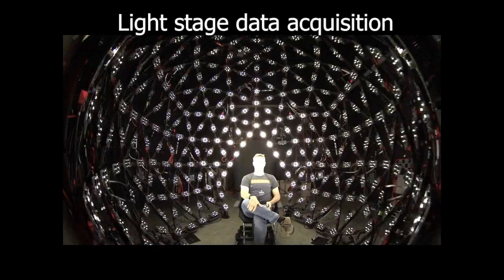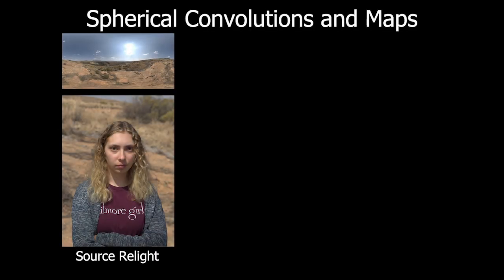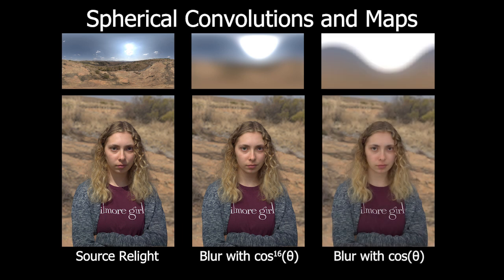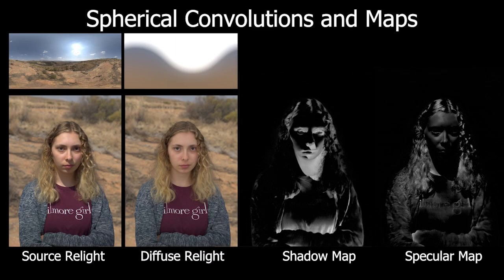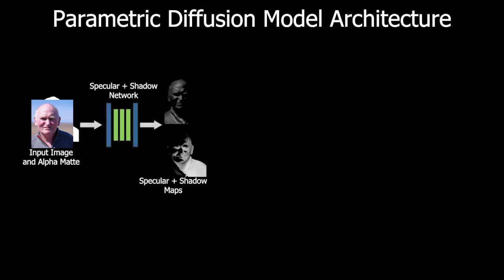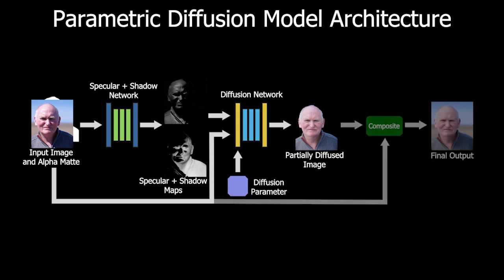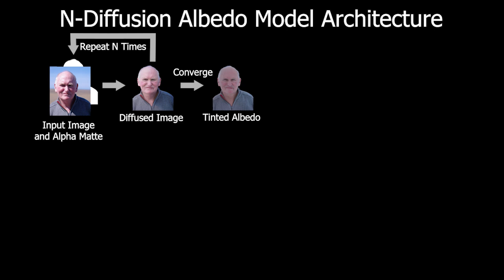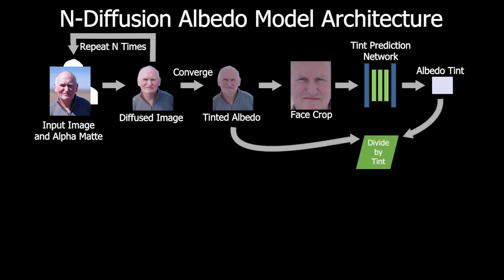Controllable Light Diffusion for Portraits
Supplementary video for the paper: Futschik et al.: Controllable Light Diffusion for Portraits (CVPR 2023)